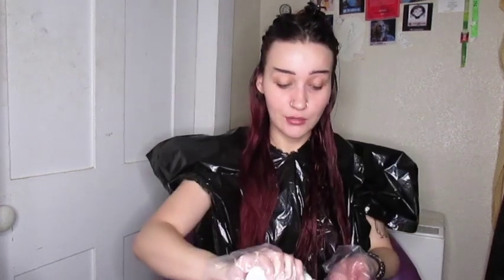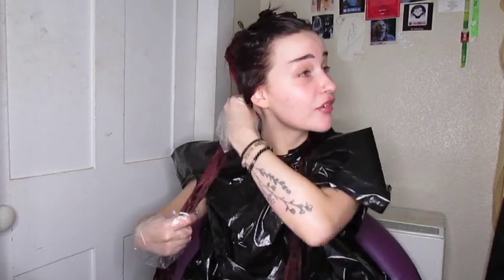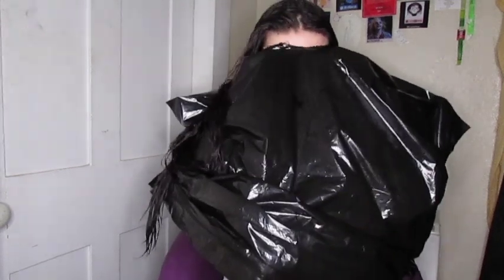the end of my colored hair era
ty for watching, hope you stick around !!